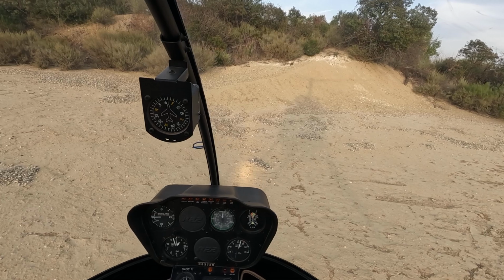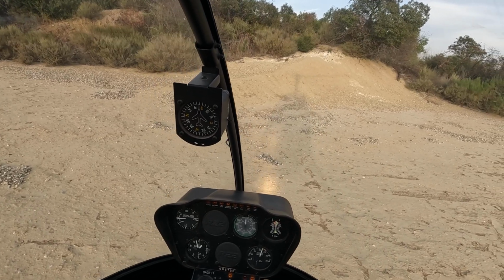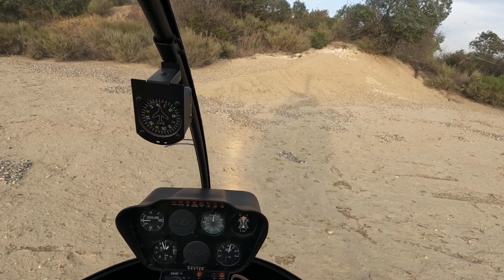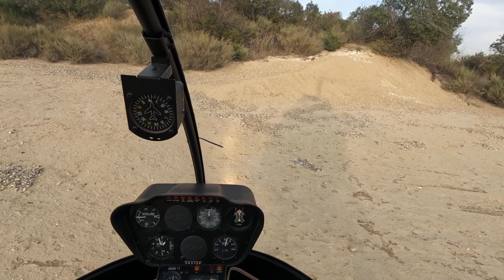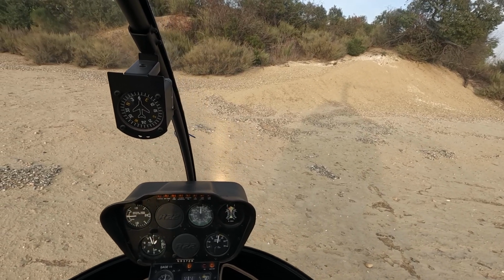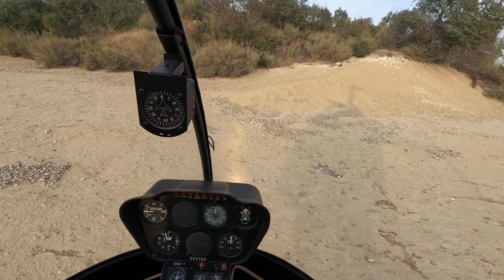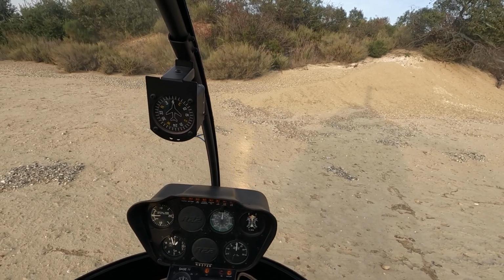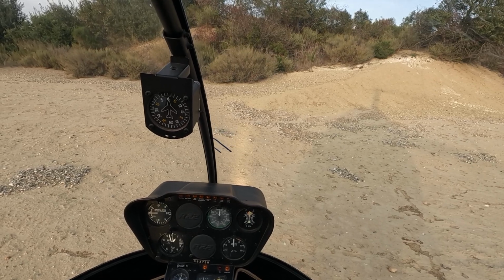Pinnacle Landing (3)